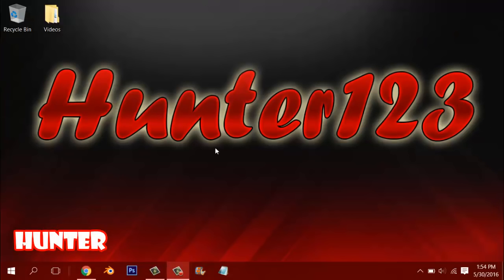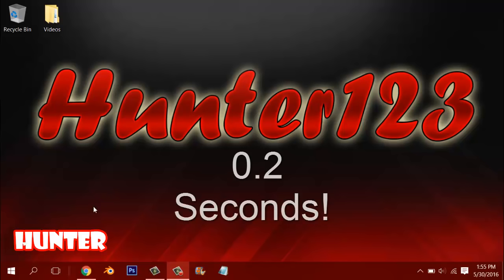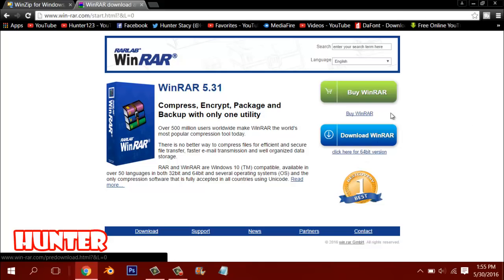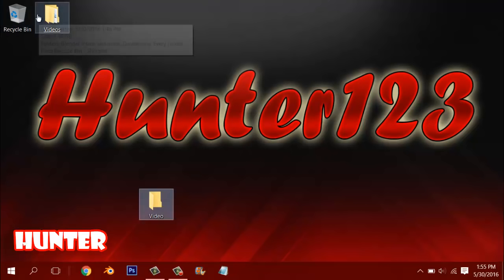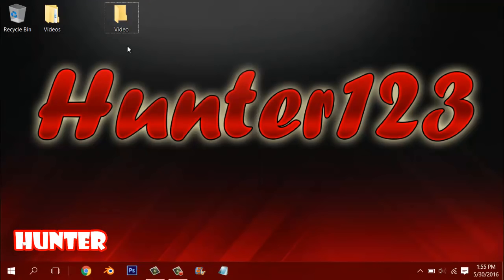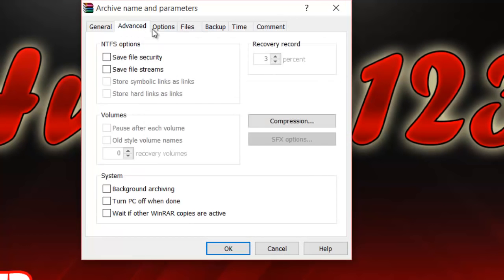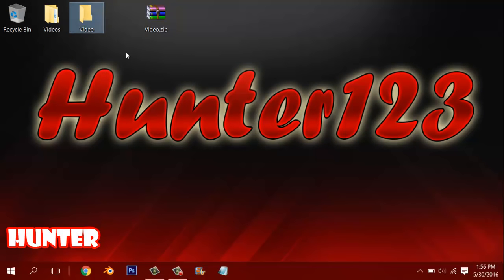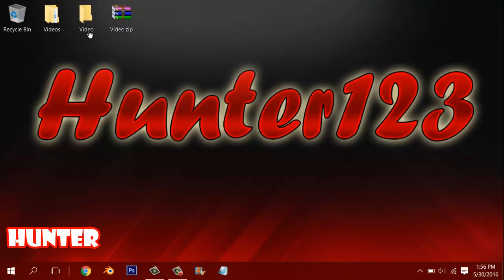How to make and Extract Zip Files with WinZip or WinRar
Check out some of my Photoshop Templates ( PSD. Download only on Media Fire )-

And add me on snap chat at Hunter_Stacy123

Thanks’ for watching I will see you in 2 day’s, bye :D